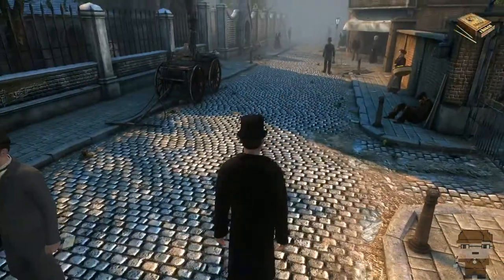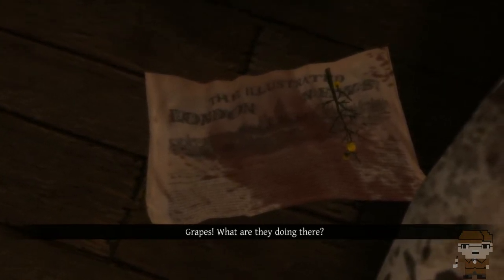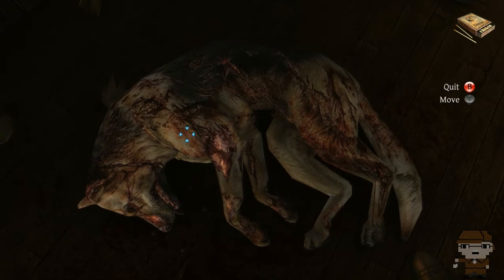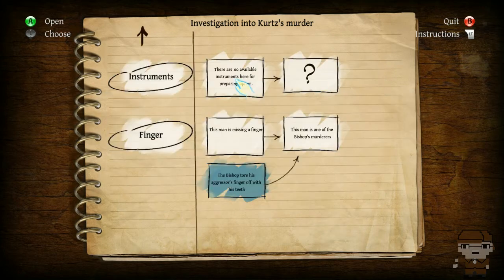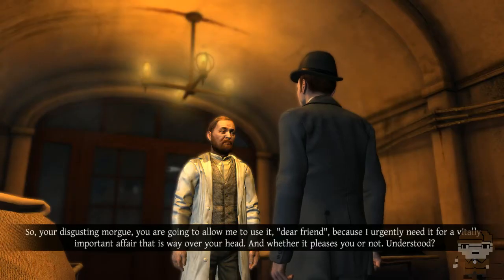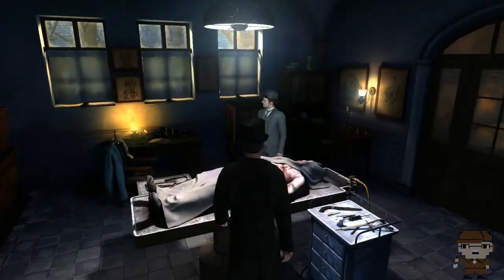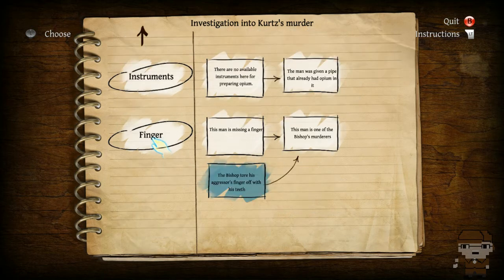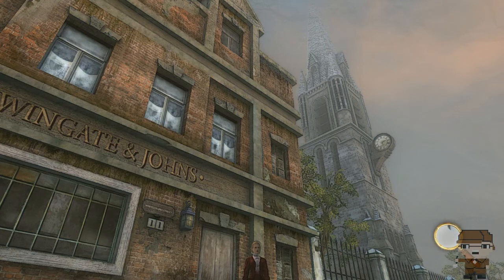Testament of Sherlock Holmes Gameplay: Episode 8 - I Was Hungry-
Entertained by the video? This helps the channel greatly!